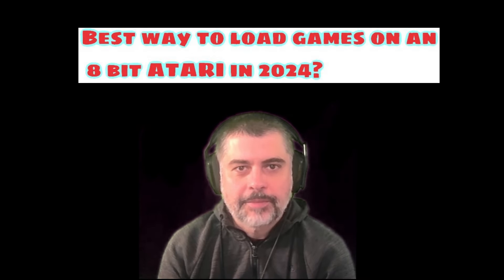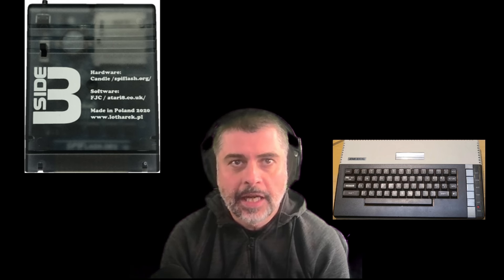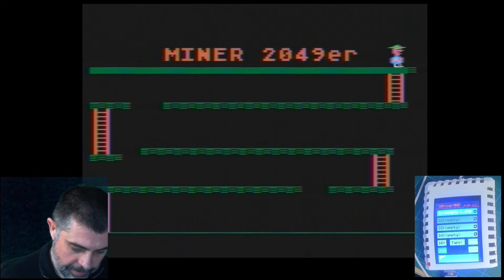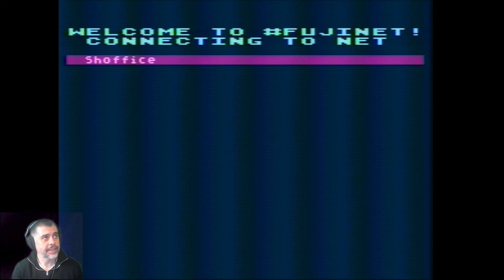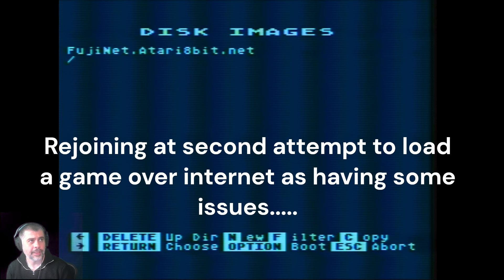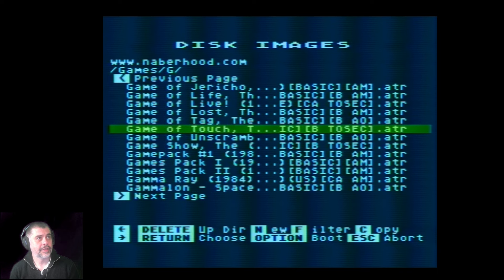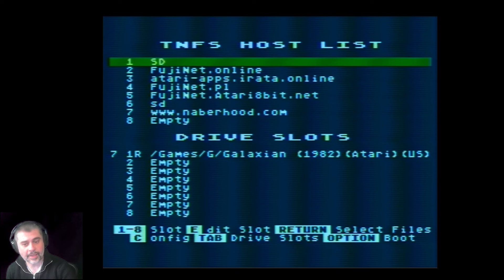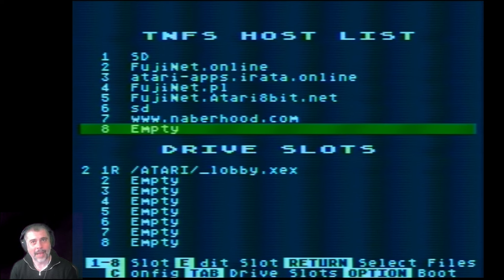Best way to load games on an 8 bit Atari in 2024?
I hope you enjoy / find this video interesting.  I’ve swiftly gone over the modern devices I’ve used that allow access to mass storage for loading games on the 8 bit Atari.

Contents:
00:00 – Intro
01:00 – Power supply
01:43 – Loading data via audio injection via 1010 tape recorder
02:49 – S Drive Max intro
03:39 – Side 3 intro
04:25 – Fujinet intro
04:49 – S Drive in-depth
07:52 – Side 3 in-depth
10:49 – Fujinet in-depth
26:03 – SIO2PC USB in-depth
30:35 – Conclusions

**Please note, per a comment I received, I realise from 26:03 in this video and a couple of other places I incorrectly refer to the "SIO2PC USB" device as "SIO2USB" which may cause confusion with another product.  I have corrected in the contents here, and note the reseller links remains correct.  Unfortunately I cannot edit the published video to correct this.  Apologies for any confusion.

There are a number of things to consider if you want an easy solution for loading games on an 8 bit Atari.  Why don’t we start with the price:

UK pricing @ April 2024
SIO2PCUSB costs £25.95
S Drive Max - £40
Side 3.1 costs £94.95
Current of Fujinet - £74.95

Numerous available devices I have omitted to cover and therefore have not attempted to compare include :

Links I mentioned I’d provide in the video.

Locations for Atari disk archives -

S drive max availability to buy – 8 bit tronics